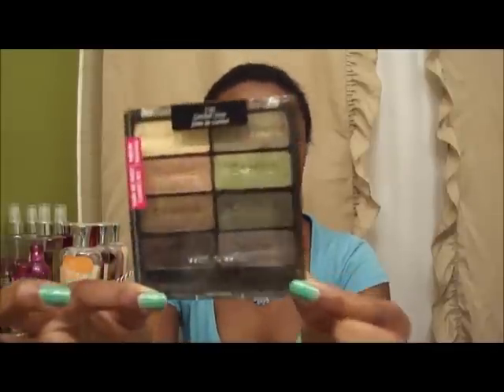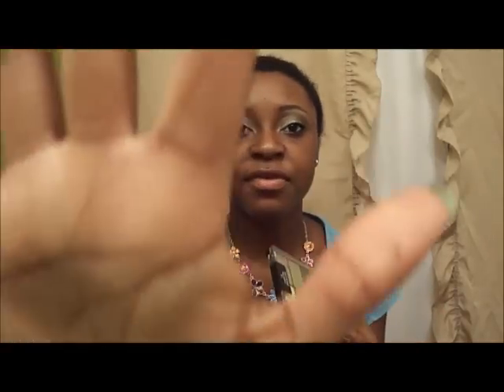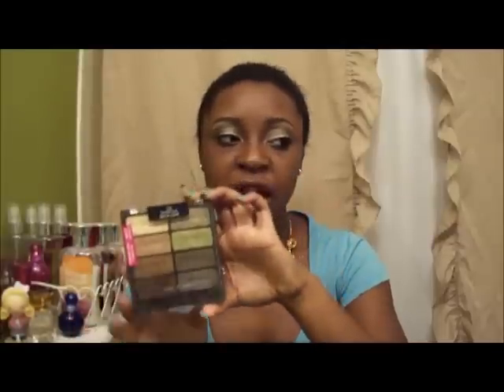Simple Eye Make-up (Using Wet'n'Wild Comfort Zone Palette)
T W I T T E R:
Hey Lovers&Frans,this is a basic simple look for anytime using the well known Wet'n'Wild Comfort Zone palette.Enjoy!xoxo
Products Used:
-No Foundation,concealer,powder,or blush today
-Urban Decay Eyeshadow Primer Potion in Greed
-Wet'n'Wild Vanity palette
-Wet'n'Wild Comfort Zone palette
-L'oreal Lineur Intense Liquid Eyeliner(on upper lash line)
-L'oreal Extra Intense Liquid Eyeliner Pencil(on water line)
-L'oreal Voluminous Carbon Black Mascara
-M.A.C Tinted Lip Conditioner in Soothing Beige